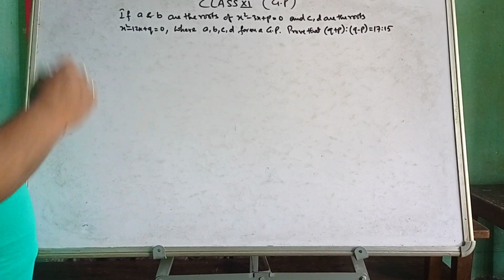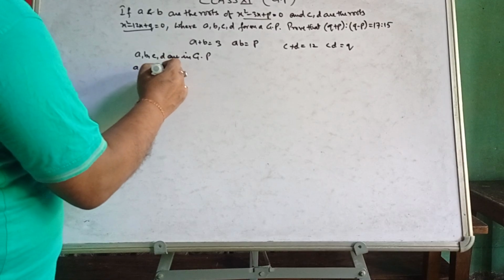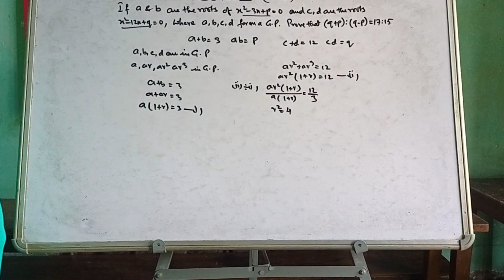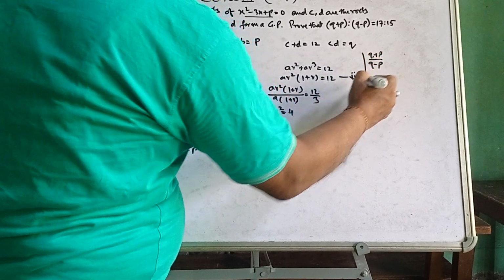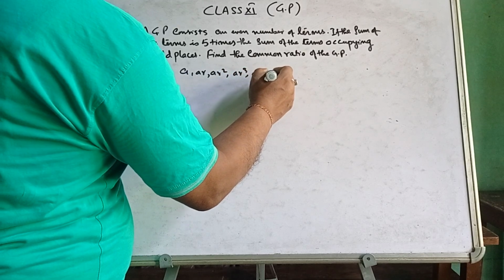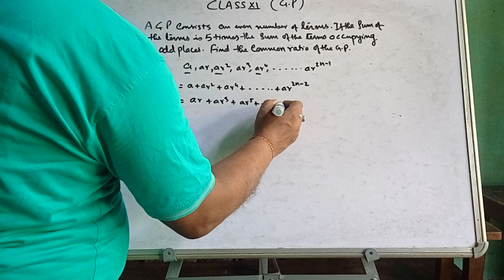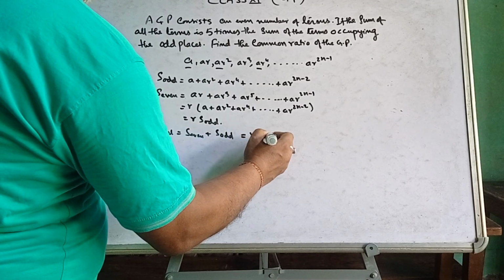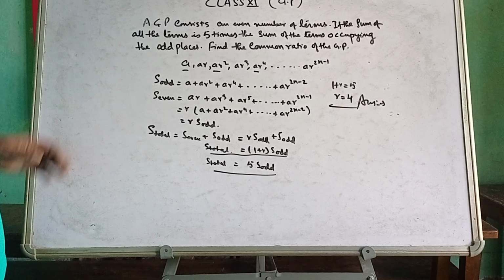Class 11 Maths Geometric progression